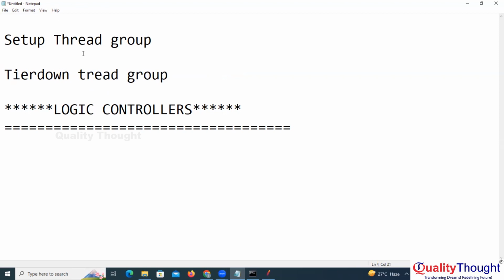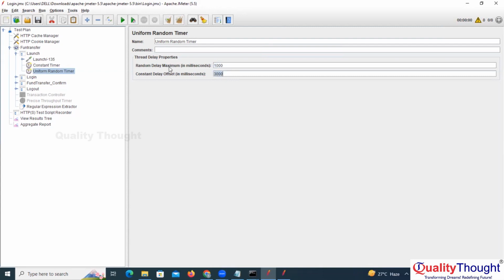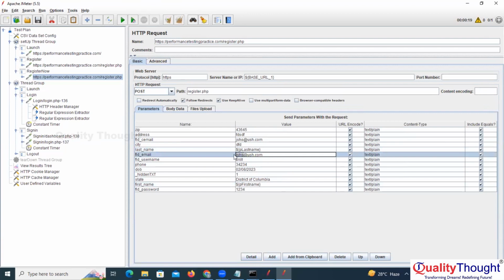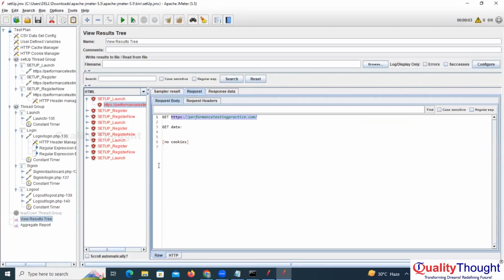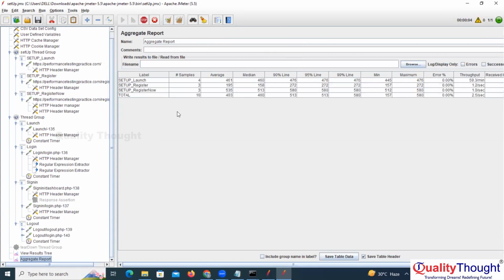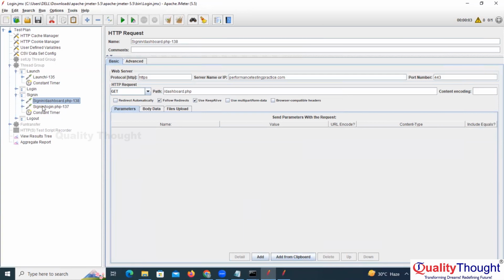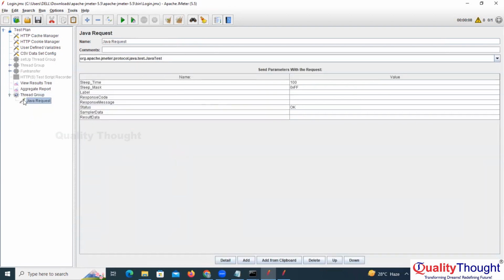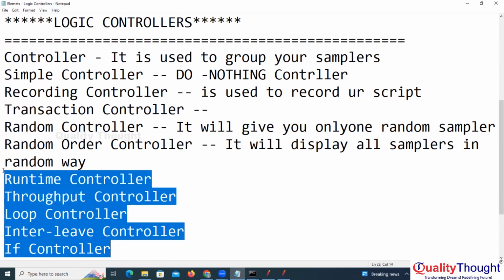Performance Testing with JMeter (Session 11) | Quality Thought